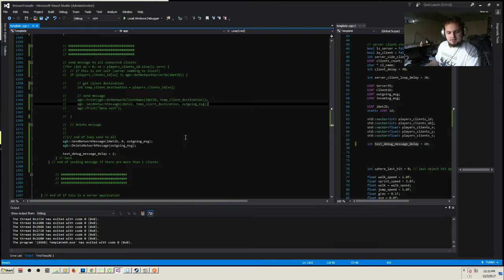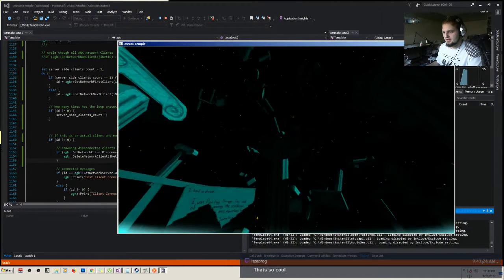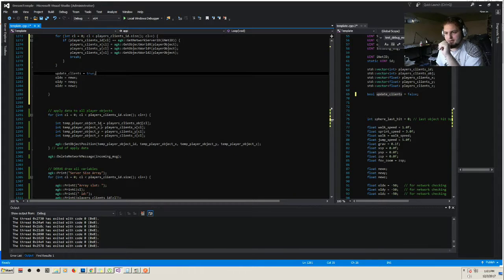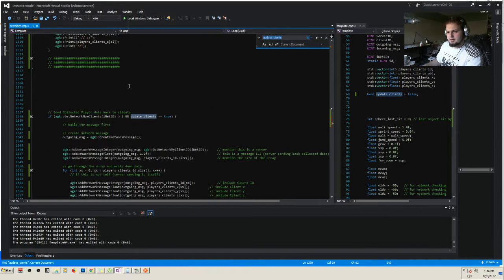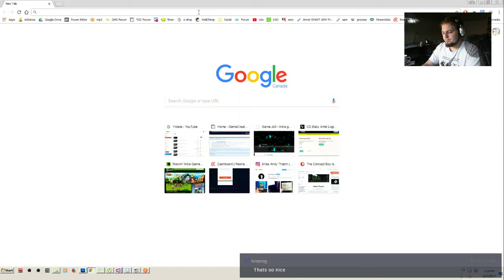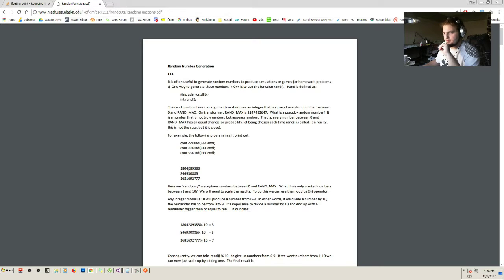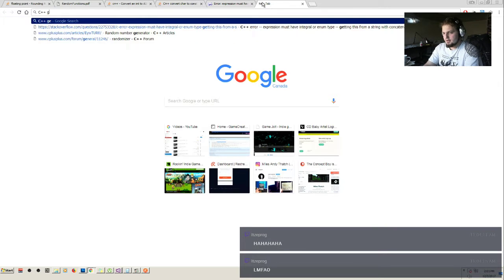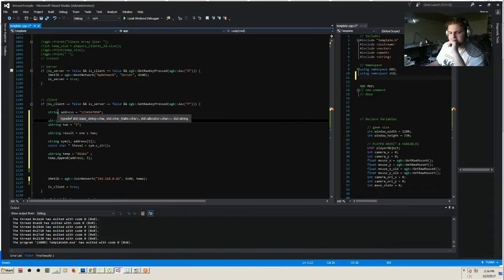Game Dev Livestream: Dream Temple part 14: Lan Co-Op